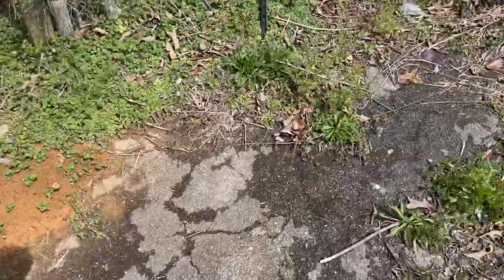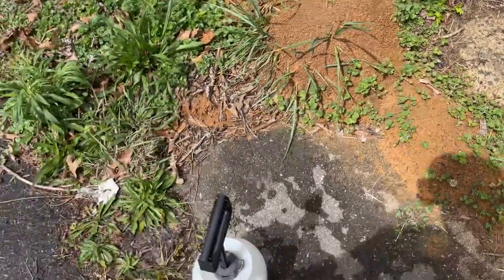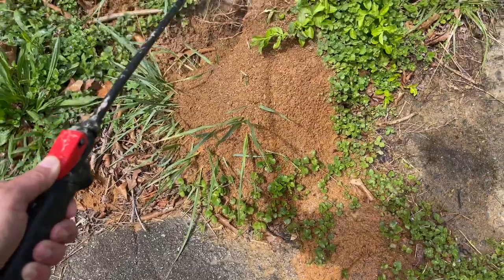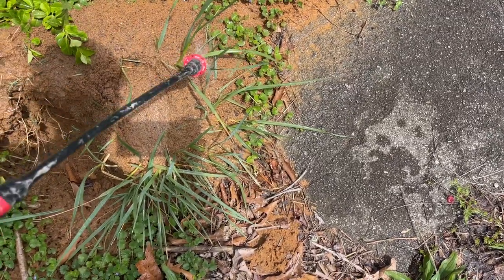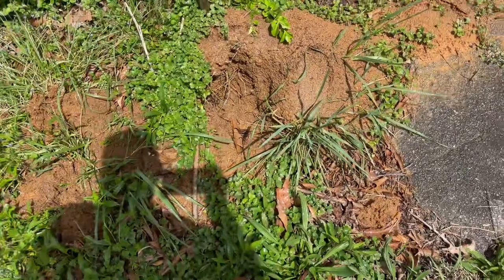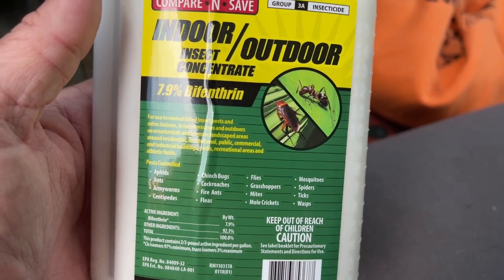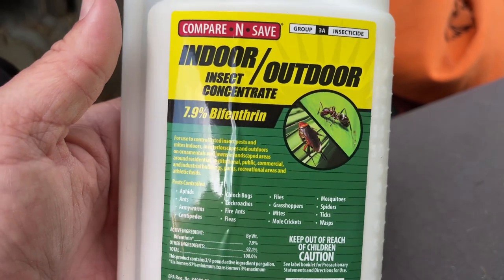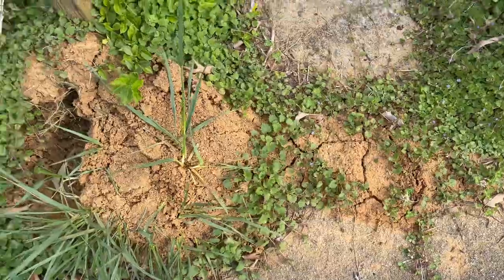How to get rid of (kill) Fire ants. Works every time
In this video I show the process and the product i use to get rid of fire ants.

Pump up sprayer